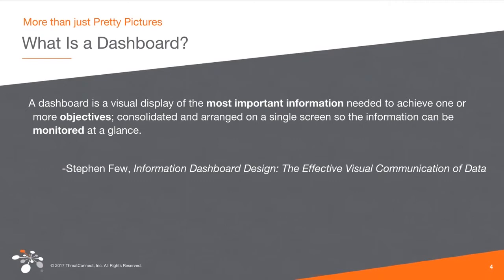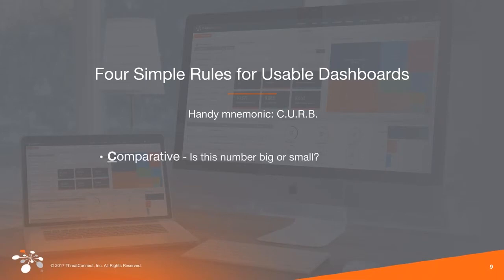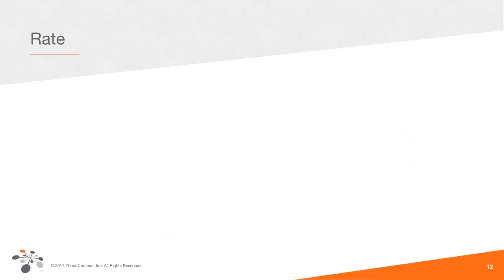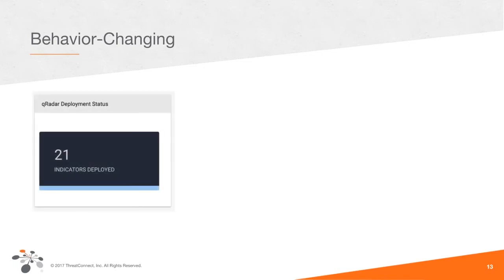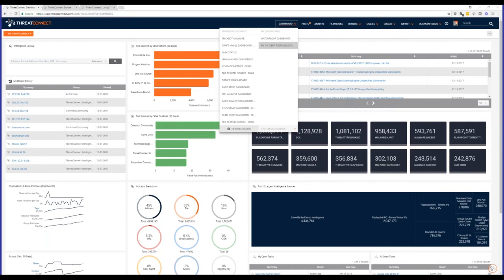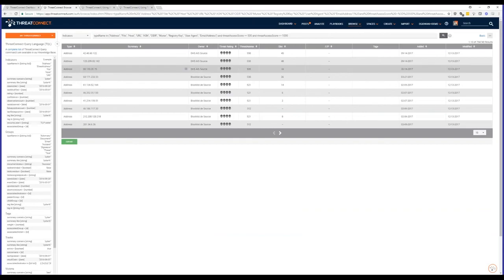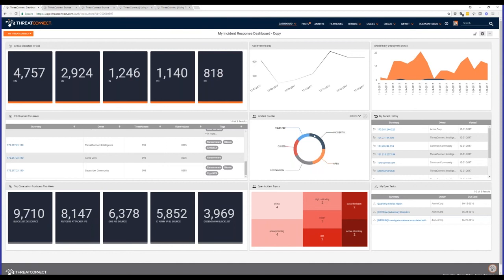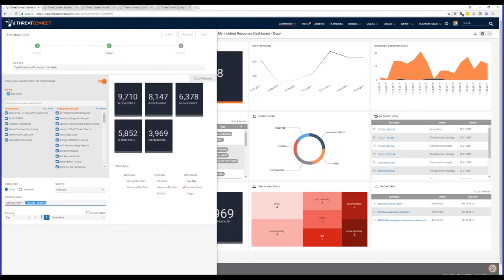Using Visualization to Make Threat Intelligence Actionable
All too often, security teams have powerful tools at their fingertips, but can’t leverage those tools to their full potential. If you’ve ever given up on a recipe because the instructions weren’t clear, or stopped building that piece of furniture because the labor wasn’t worth the final product, we get it. ThreatConnect Dashboards were created to help your team make key decisions as soon as you enter the Platform.

ThreatConnect Dashboards allow you to gain insight and situational awareness into your threat intelligence and operations. Join our webinar to see how Dashboards can help visualize your security metrics to enable you to make informed decisions with your threat intelligence. Choose from one of our default Dashboards, or build your own from scratch. Users can see data that is relevant and actionable for their team.

In this webinar, you’ll learn:

- Best practices for dashboards and tracking security metrics
- How to apply analytics in dashboards
- How to build a dashboard for different members of your security
  team